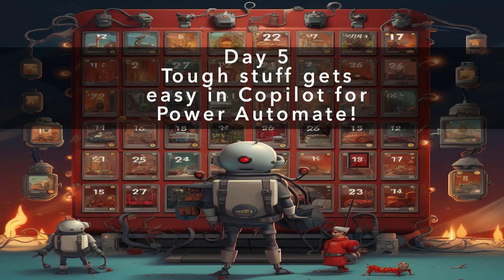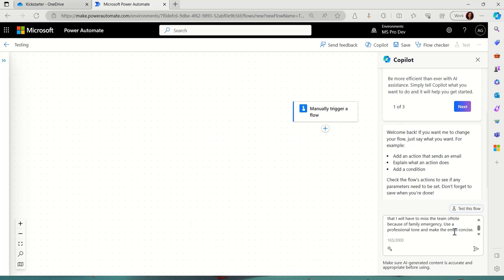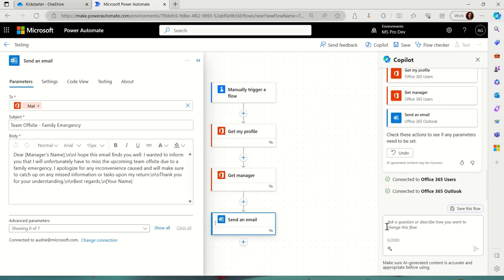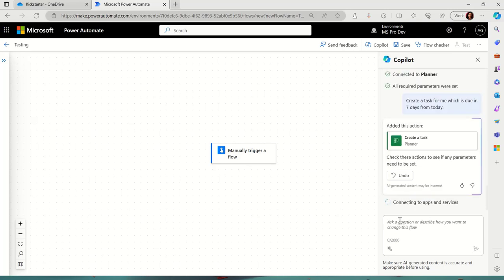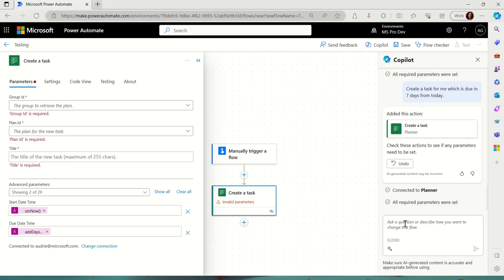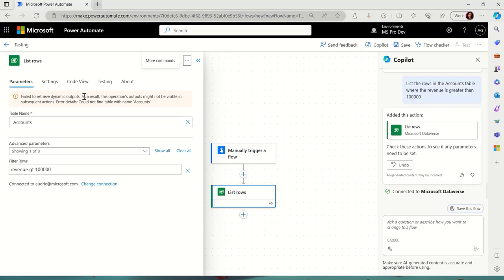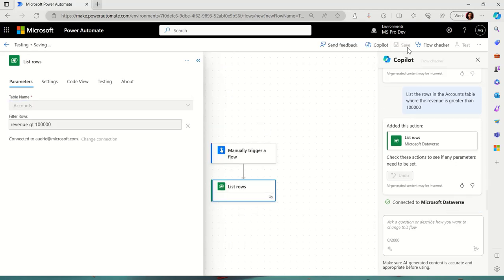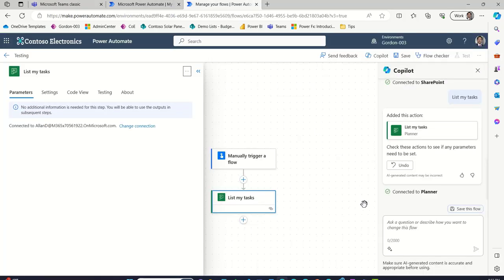Day 5: Tough Stuff Gets Easy with Power Automate's Copilot!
Today I'm sharing the different things I've enjoyed testing using the Power Automate Copilot! Working at the same booth with MVP Scott Shearer at Ignite, I was inspired by his many insights and demos which I'm sharing with you today too! It's important for us all to keep testing our prompts and provide feedback for orchestration improvements in the community ideas forums so that the copilots will evolve!

If you'd like a live meet-and-greet during the weekend, let me know and we can try to arrange that before the month ends too!

Add your ideas for improvements!